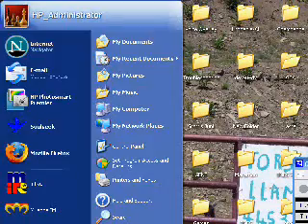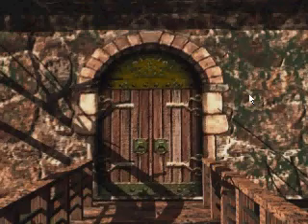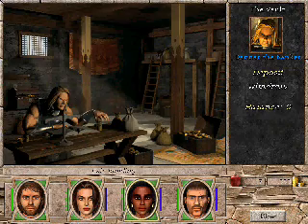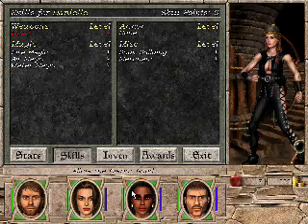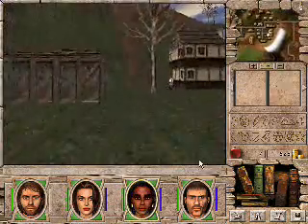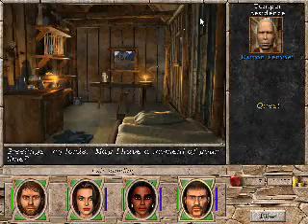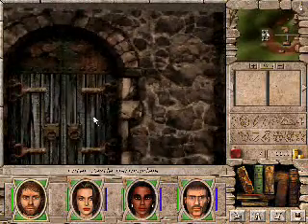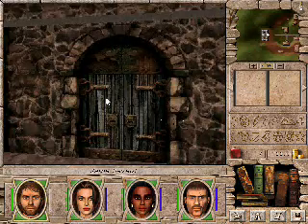Let's Play Might and Magic 7 -- Mainland (07)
Well, we reach the mainland and explore our new holdings, but other than that, not too terribly much gets done here. Oops?